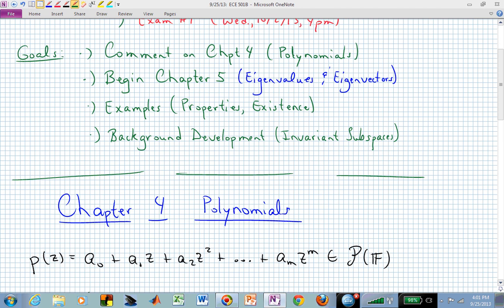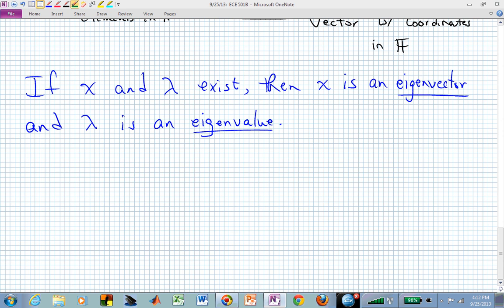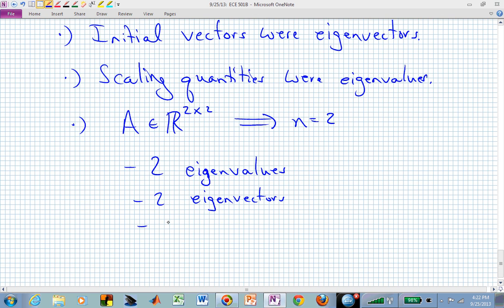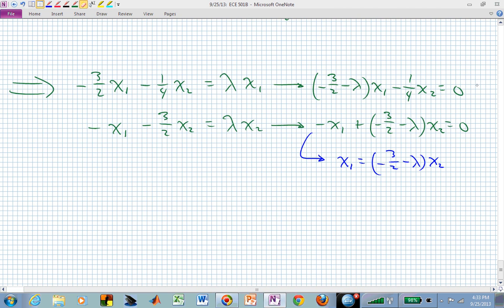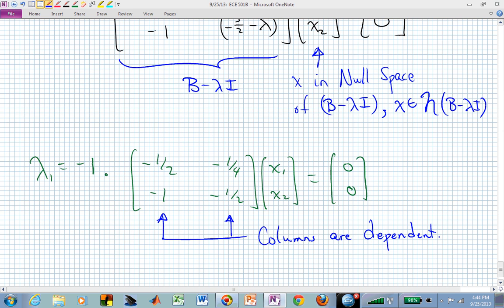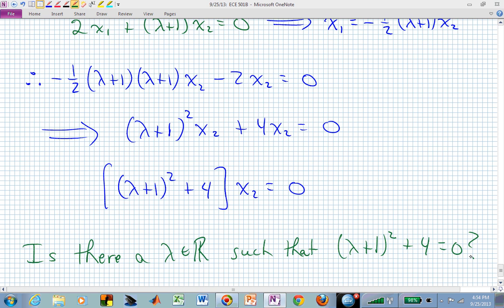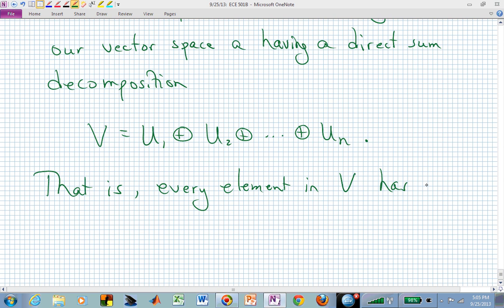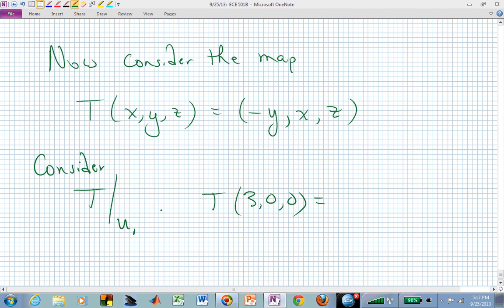ece501B_vid_9_25_13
ECE 501B
Video 4.1:  Eigenvalues and Eigenvectors:  Examples and Introduction